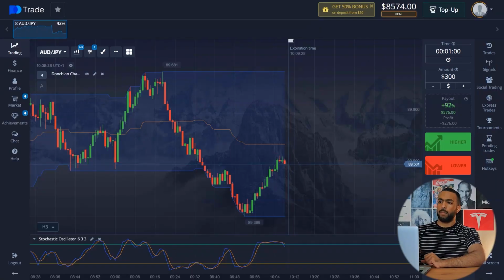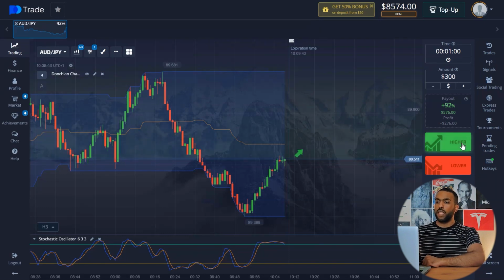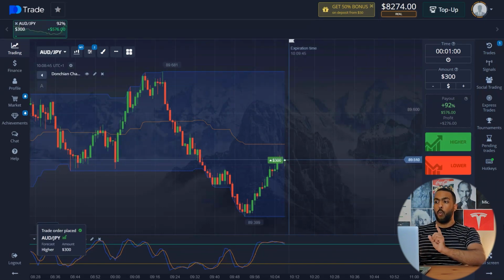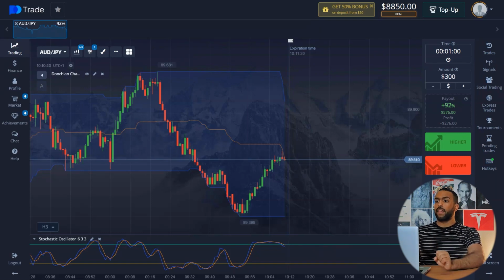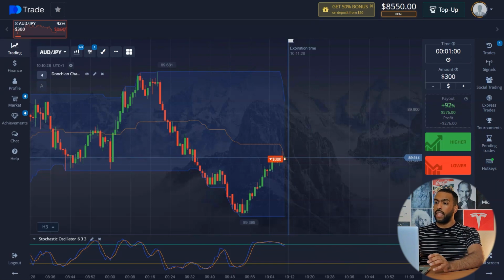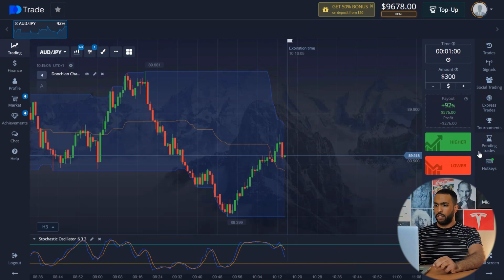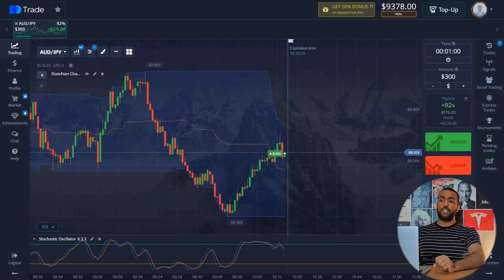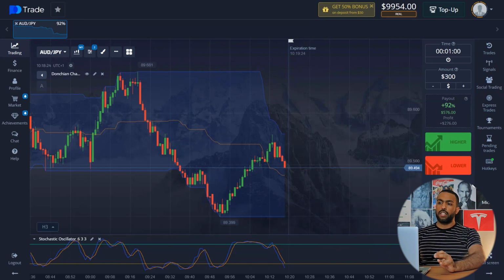BECOME A SUCCESSFUL|Trading Binary Options PocketOption 2023